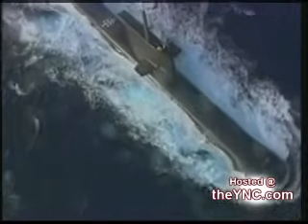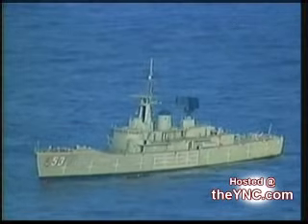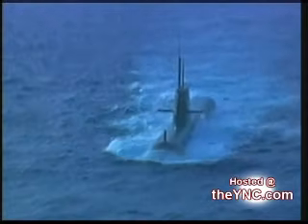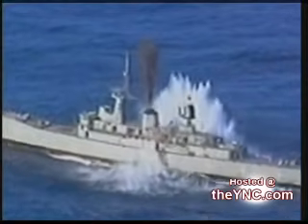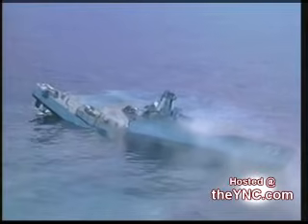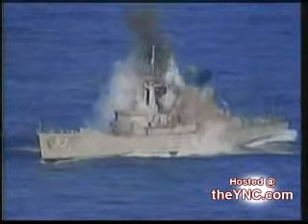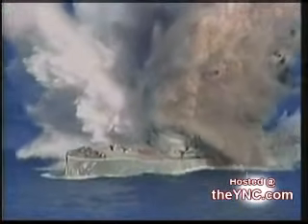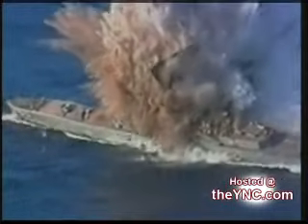Australian Torpedo Test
Torpedo sinks a destroyer